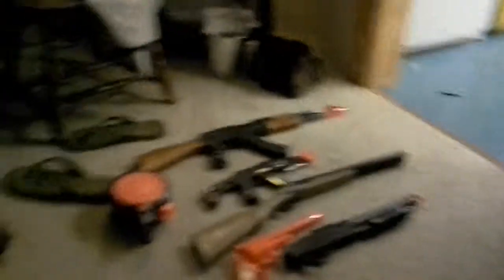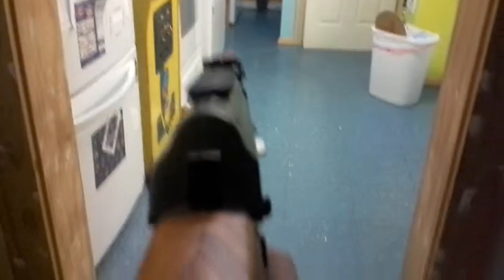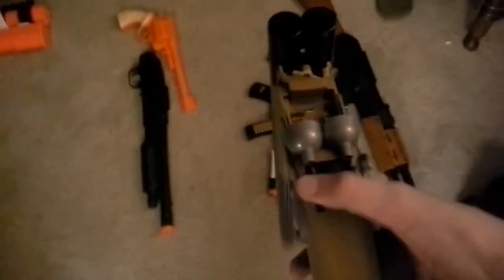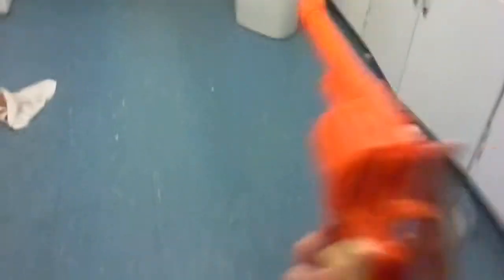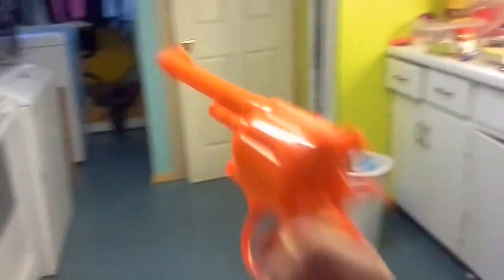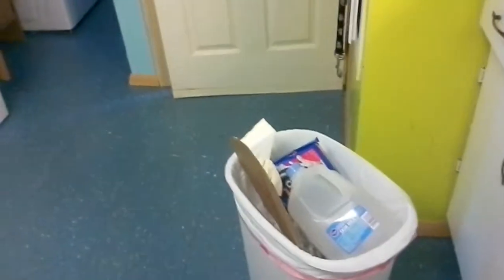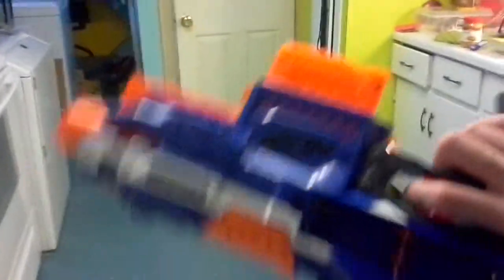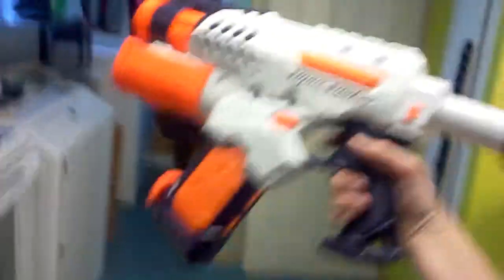Other half of nerf arsesnal